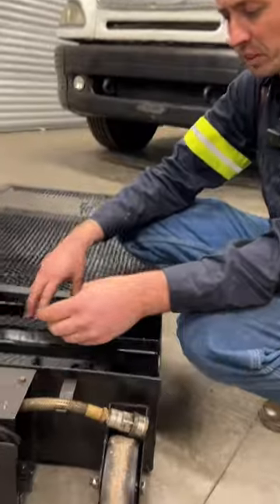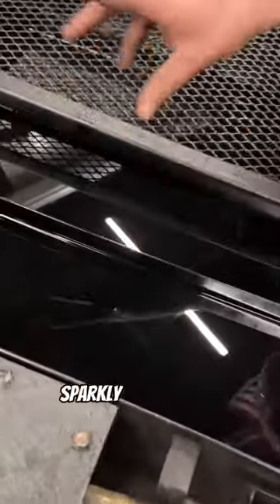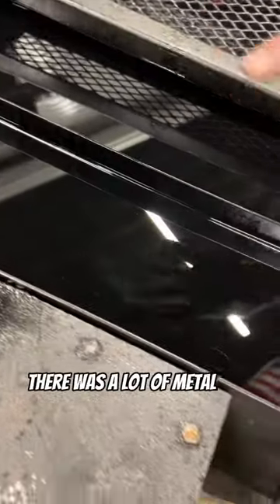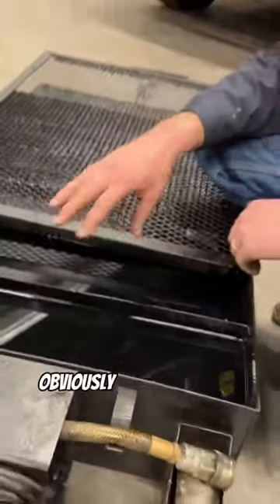A chunk of gear came out from oil drain hole from the oil pan😱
📢Exciting News:
► DPFDiscounter.com

Business Info:
► Address: 1120 High Ave SW Canton, Ohio 44707